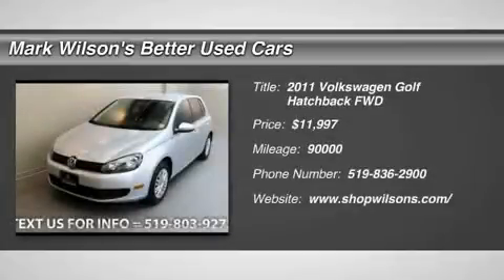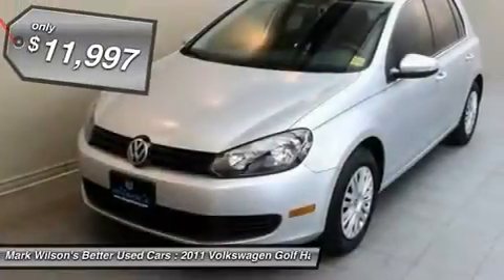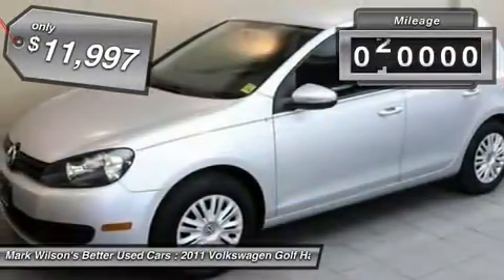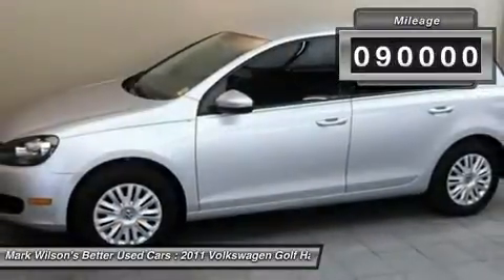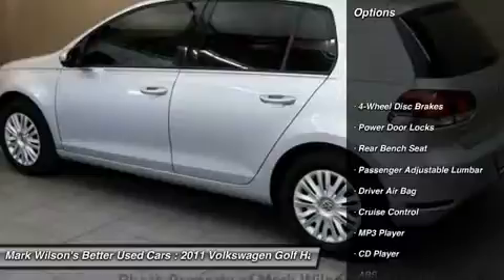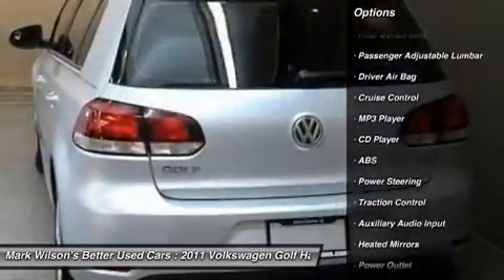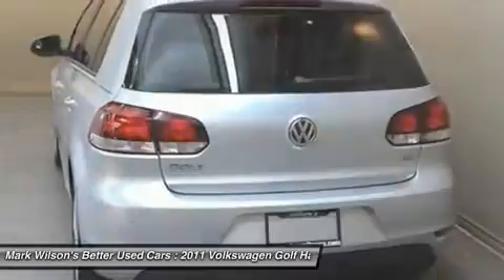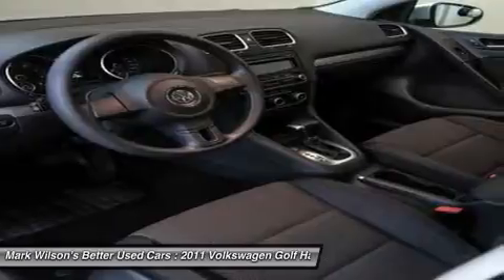2011 VOLKSWAGEN GOLF Guelph, ON BW030242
2011 VOLKSWAGEN GOLF Guelph, ON
Stock# BW030242

1 OWNER! 2.5L HATCHBACK! HEATED SEATS! AUTOMATIC! CRUISE CONTROL! KEYLESS ENTRY! POWER PACKAGE! GUELPH - ___________________________________________________________________________ 4.80% Bank financing!! OAC*** Home of Zero down and no payments for 180 days** ___________________________________________________________________________ You don't need perfect credit to get a vehicle loan at Wilsons Used Cars. If you have experienced some of life's challenges and your credit has been damaged or if you have no credit at all we can still get you approved! Helping customers secure the best rate based on their credit is something we take very seriously. Put us to work for you today. Visit shopwilsons.com to view! ___________________________________________________________________________ Voted Guelph Tribunes Top Automotive Dealership 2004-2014!! ___________________________________________________________________________ A+ Better Business Bureau Rating! ___________________________________________________________________________ **Accrued interest must be paid on 6 month payment deferral. Licensing is extra. All vehicles are sold certified and e-tested, unless specifically stated. ***OAC is an abbreviation for ON APPROVED CREDIT. License and Taxes extra. -